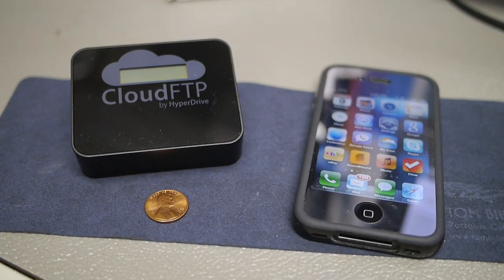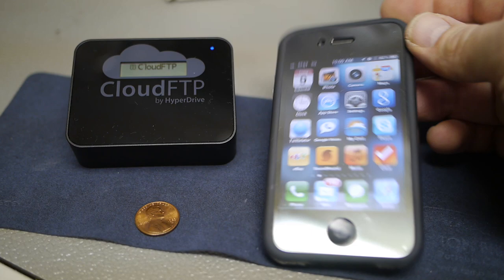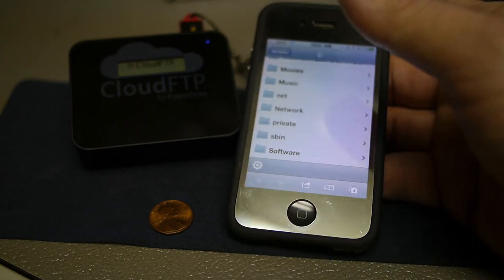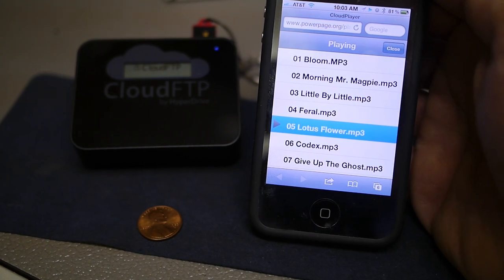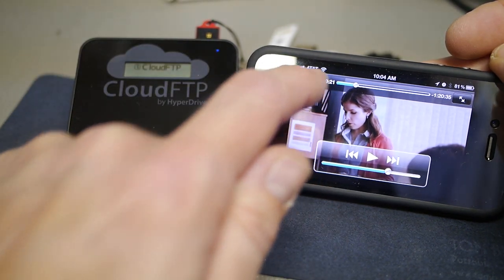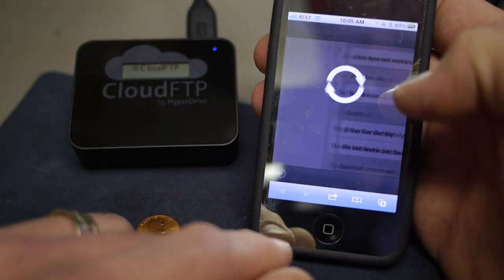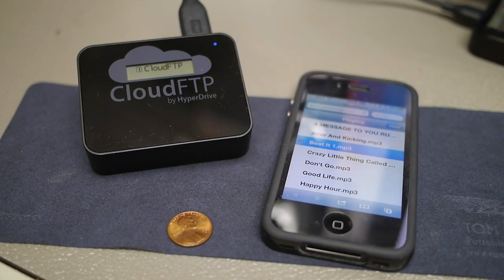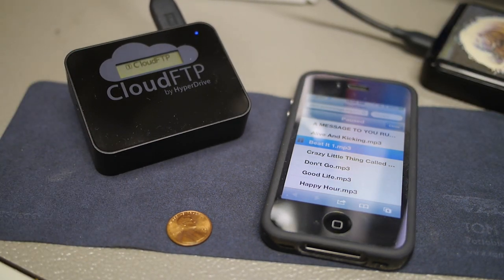CloudFTP Video Review - Jason O'Grady - The Apple Core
A video review of the CloudFTP appliance, a pocket-sized adapter that can turn any USB storage device into a wireless file server, sharing files with WiFi-enabled devices (iPad, iPhone, computer etc.). It can also automatically connect to the Internet to backup and synchronize your USB data with popular online Cloud storage services. More information at CloudFTP.com. By Jason O'Grady from The Apple Core. 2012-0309